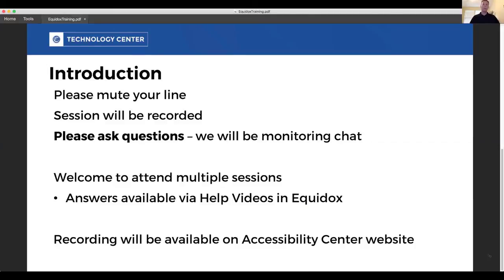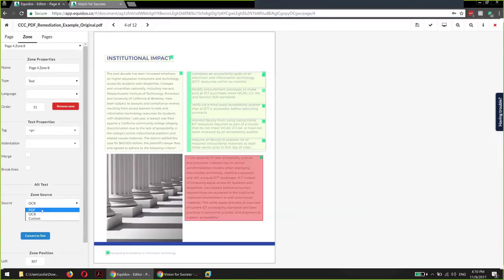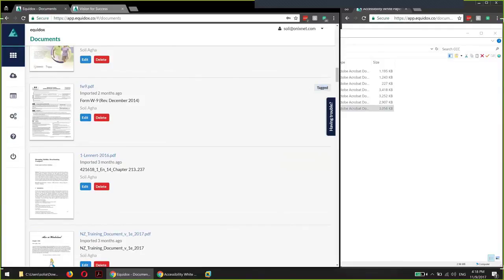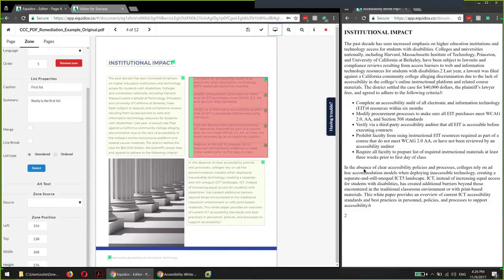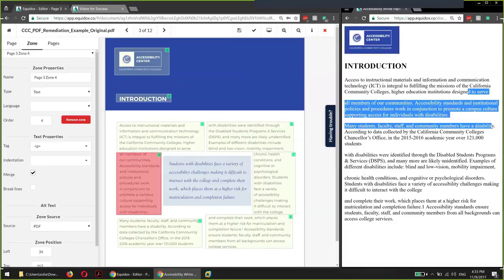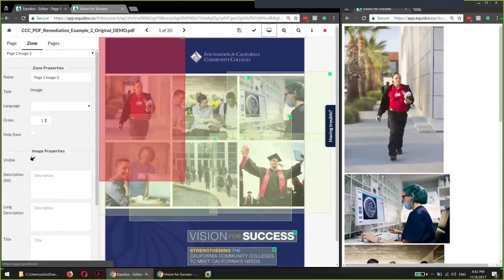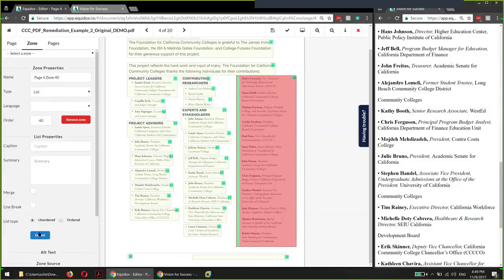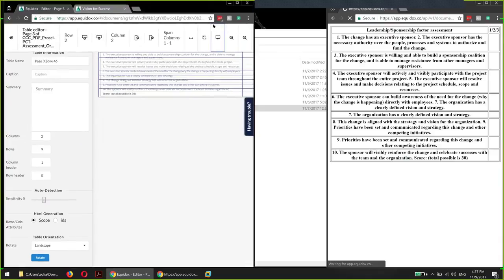Equidox Advanced Topics Training Session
The Advanced Topics Training starts with a brief review of the topics covered in the Introductory Topics session and then continues with more of the features available in Equidox for PDF remediation. This session includes techniques for managing lists and nested lists, hyperlinks, data tables,  and pull quotes.